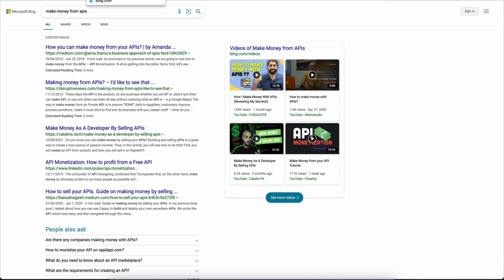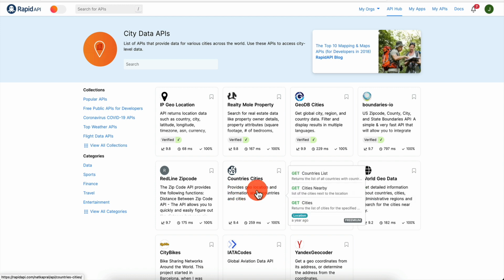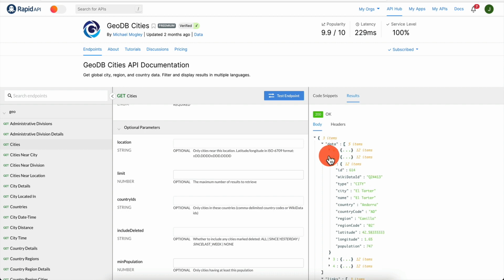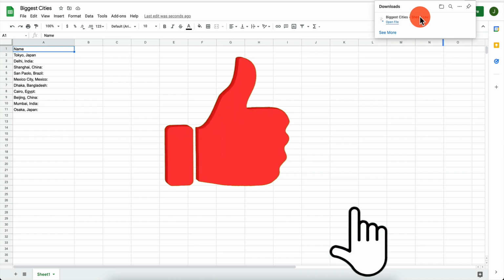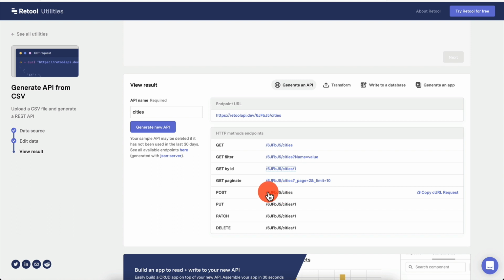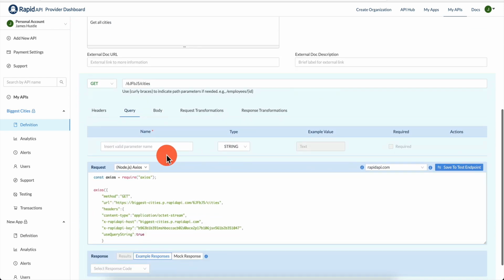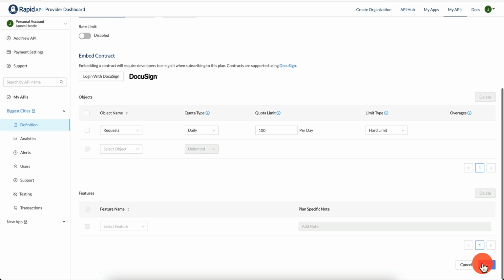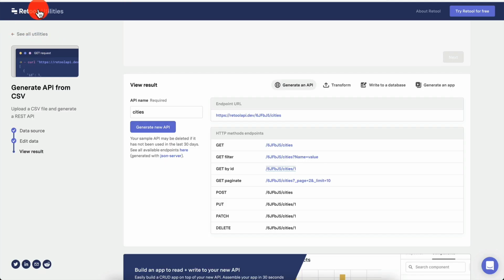$2300/Month - How To Make Money with APIs in 2022 (FULL TUTORIAL)